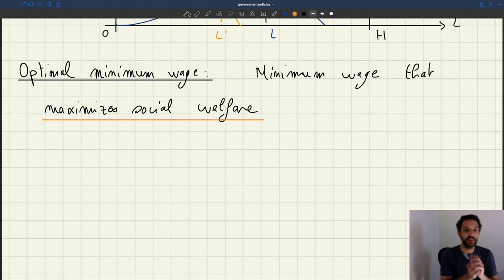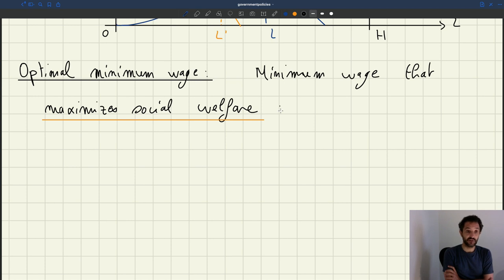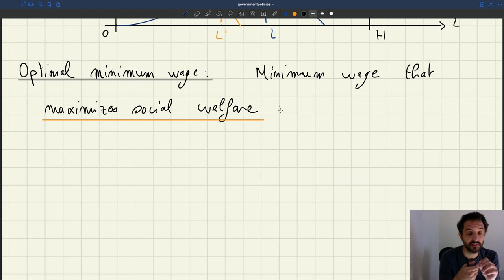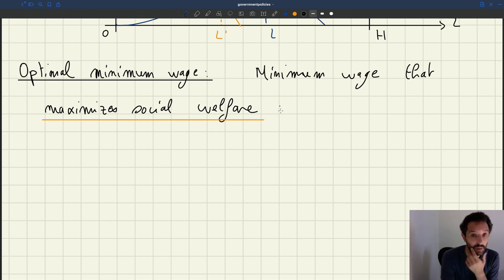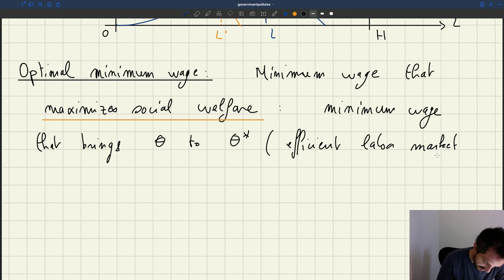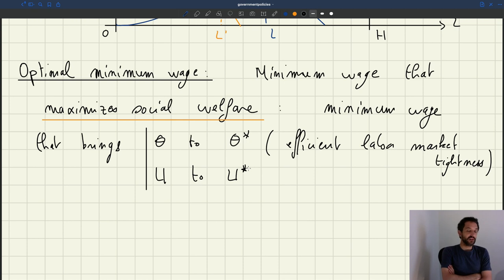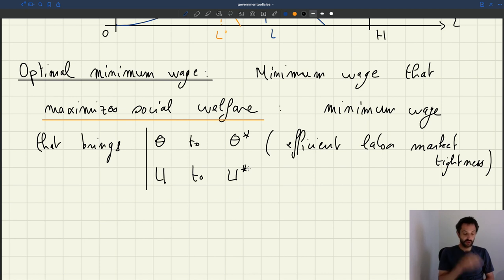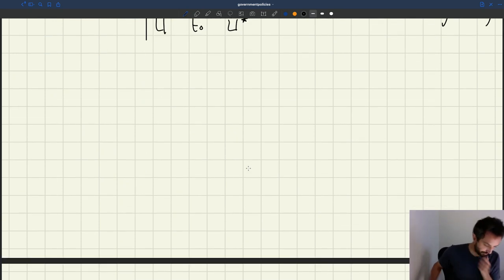v100. Designing an Optimal Policy